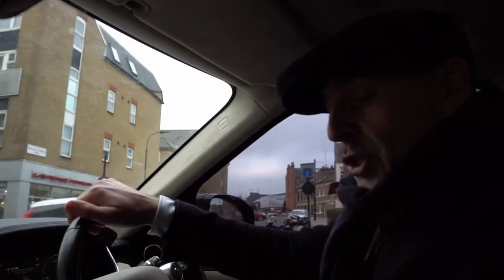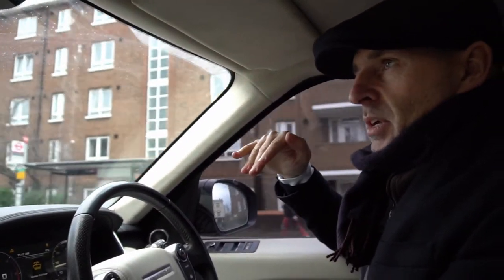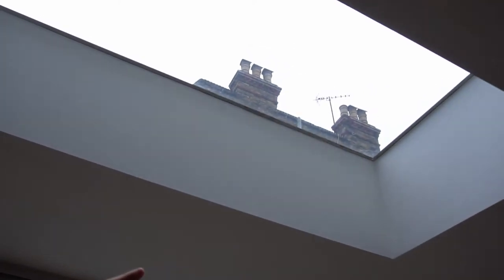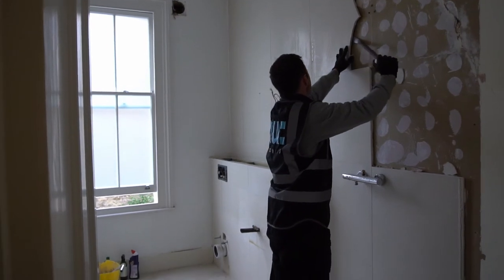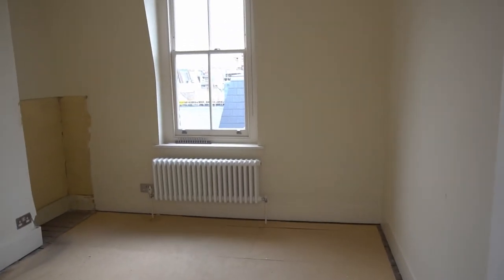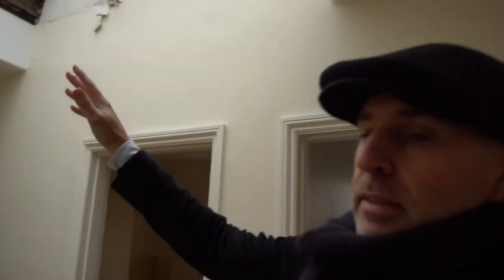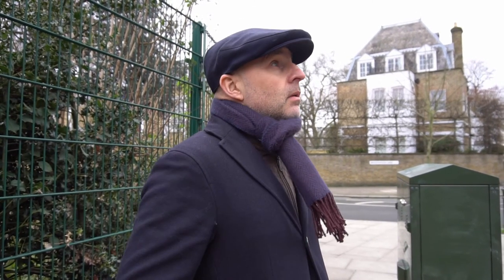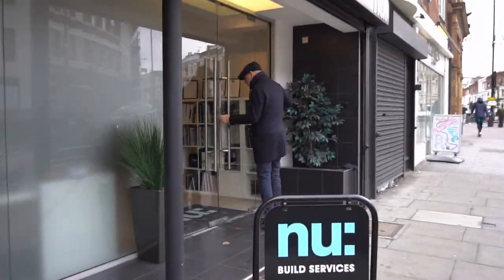"Our Brand NU Project In Fulham " - Luxury Design & Build London - Home Improvement & Renovation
Nick Jeffries
My Youtube channel is documenting my life at home and at work.
Todays Episode we take our first visit to Hurlingham Road to see how our brand NU project is coming along!  Luxury Design & Build London

Nu:projects ltd
10-12 Fulham High Street
Fulham
London
SW6 3LQ

I believe that entrepreneurs will solve the Worlds greatest problems. The road to success is supposed to be a bumpy one and my certainly is. This is a true account about my trials and tribulations of being an entrepreneur in these exciting times,  for over the last 30 years I have been striving to be the best businessman and man I can be  and now through this channel I can share with you my difficulties and successes and how these effect the people around me. Difficulties I face make me fight and have actually made me stronger and more determined to be successful ,lead by example as  I continue challenge myself every day.

I founded Nu, a ‘couture construction’ business 7 years ago successfully fusing together my love of British fashion and my overriding belief that his Englishman’s home is his castle (Englishman being any man or woman who lives in this great city) ,  I gathered expertise in design and construction which together we have improved the value, living space and aesthetics of many many properties in West London. I have loved working with high profile clients such as Kylie Minogue who first coined the phrase  nu:projects the ‘Gucci builders’ and David Gandy the male super model. As nu projects success grows it allows me the resource to look at other opportunities and problems that as a passionate and energetic entrepreneur I can take and solve.

Luxury Design & Build London